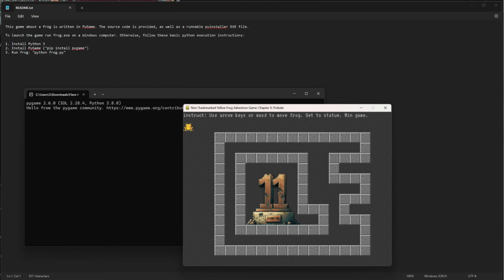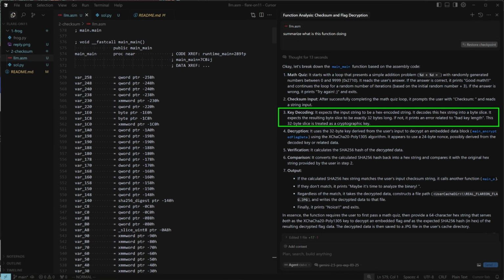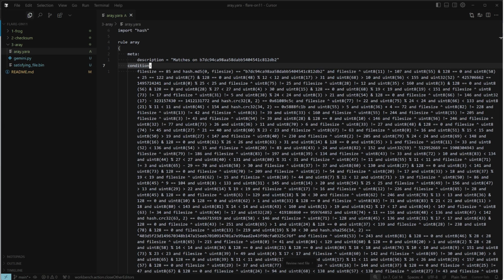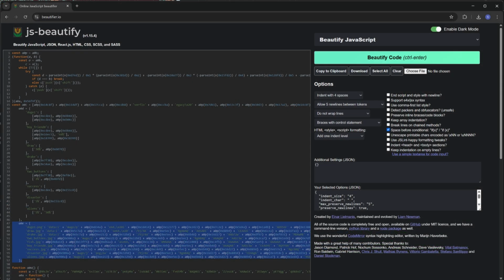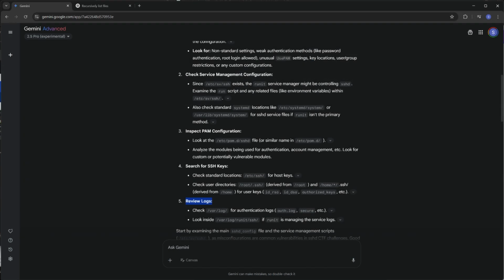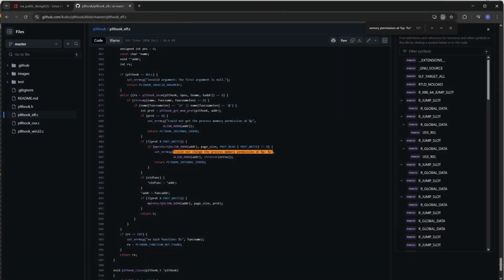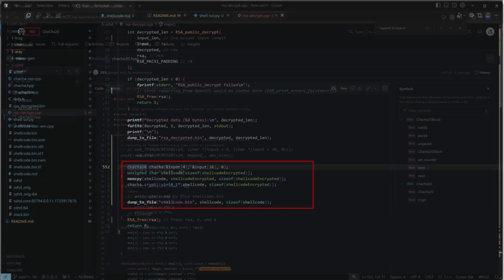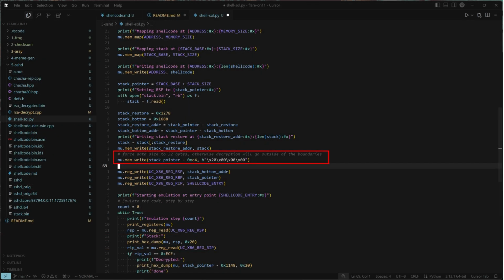Flare-On 11 -vs- LLMs (1-5 solutions)